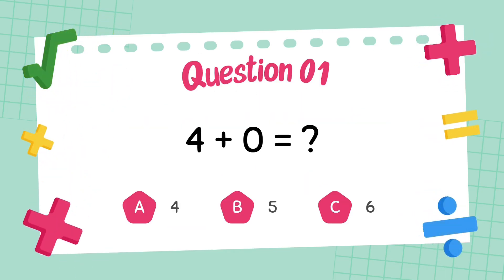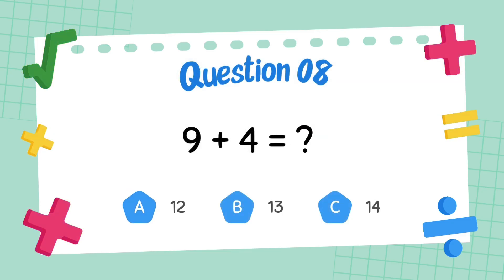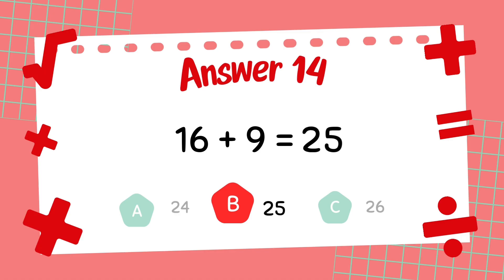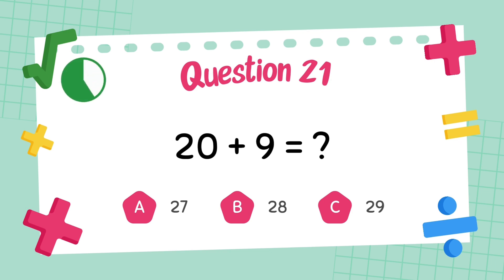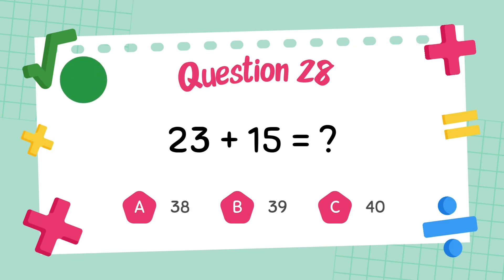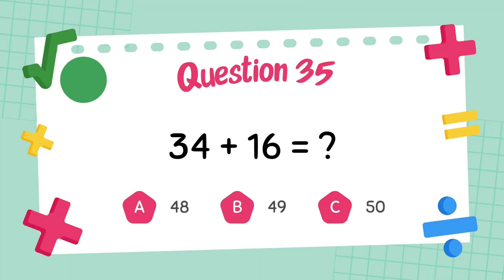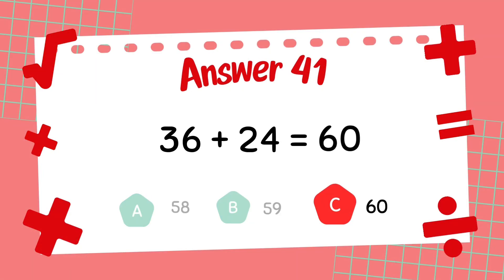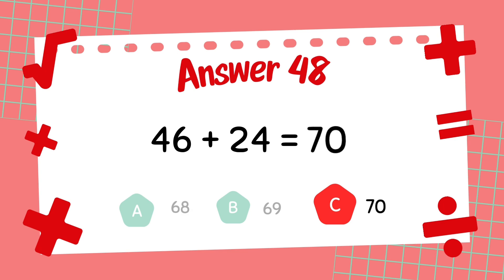"Grade 2 Addition Quiz For Kids Made Easy 🧮 | Fun Math Video with Colorful Animation for Kids"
Make learning addition fun and easy for your Grade 2 kids! 🎉
In this engaging video, children will practice addition with numbers up to 100 using bright visuals, animated fruits, and interactive examples. Perfect for teachers, parents, and homeschooling to help kids improve their math skills with confidence.

What’s inside?

Easy step-by-step addition examples

Fun and colorful visuals to keep kids engaged

Designed for Grade 2 students but suitable for all beginners

Helps kids build a strong math foundation

🎯 Perfect for: Classroom learning, homework help, and homeschooling!